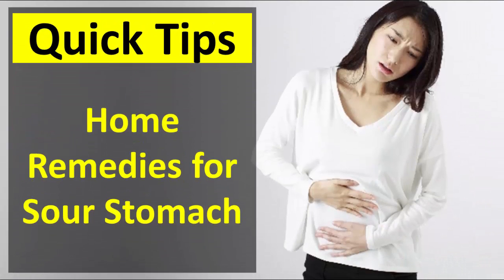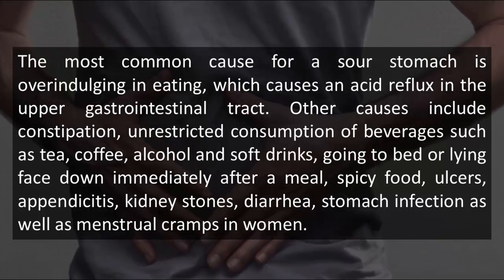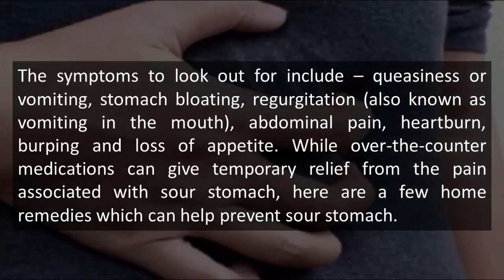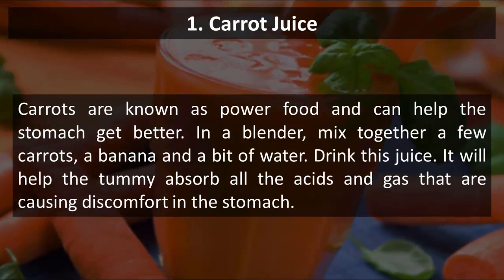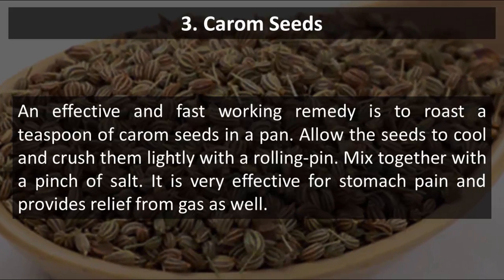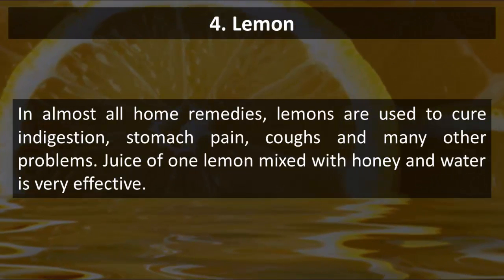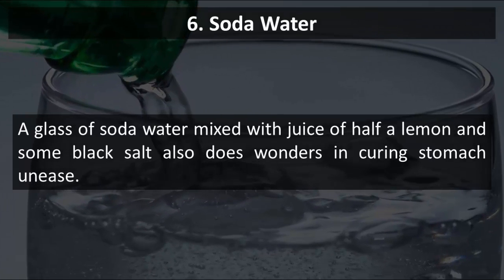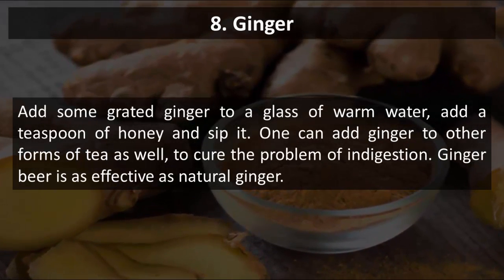Home Remedies for Sour Stomach - How to Get Rid of Sour Stomach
Sour stomach, better known as acid reflux or indigestion, to an average person is very common. As a matter of fact, almost all of us experience it, at least once in a month regardless of our age. The most common cause for a sour stomach is overindulging in eating, which causes an acid reflux in the upper gastrointestinal tract. Other causes include constipation, unrestricted consumption of beverages such as tea, coffee, alcohol and soft drinks, going to bed or lying face down immediately after a meal, spicy food, ulcers, appendicitis, kidney stones, diarrhea, stomach infection as well as menstrual cramps in women.

The symptoms to look out for include – queasiness or vomiting, stomach bloating, regurgitation (also known as vomiting in the mouth), abdominal pain, heartburn, burping and loss of appetite. While over-the-counter medications can give temporary relief from the pain associated with sour stomach, here are a few home remedies which can help prevent sour stomach.